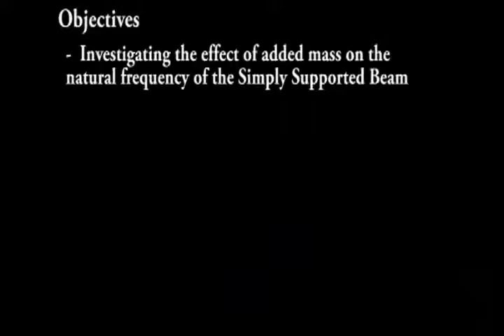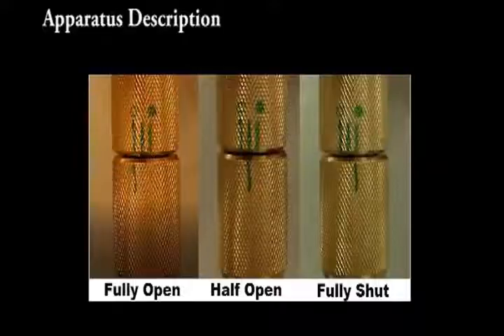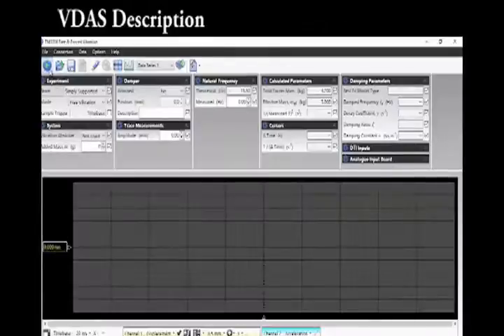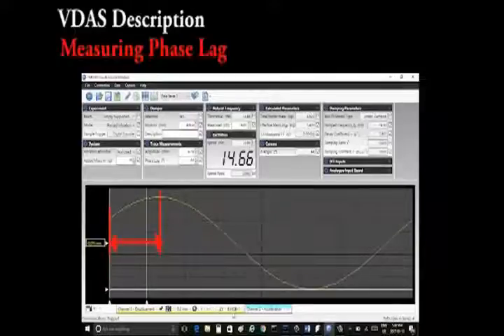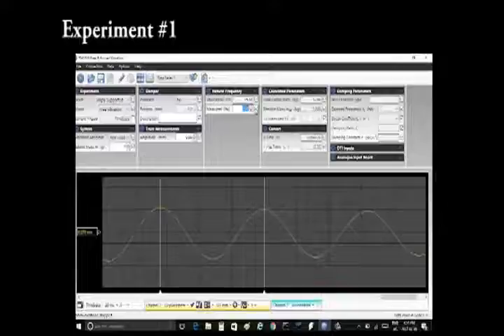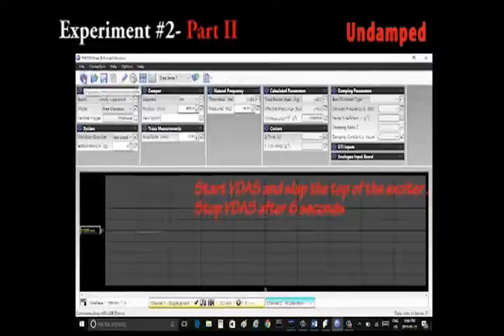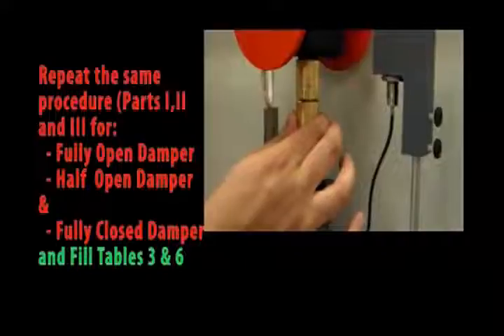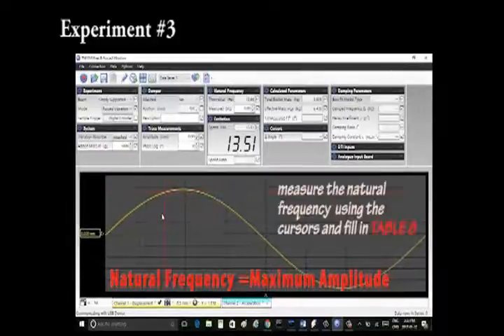V1 Video 3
Free and Forced Vibration